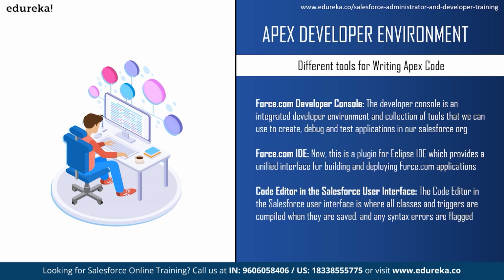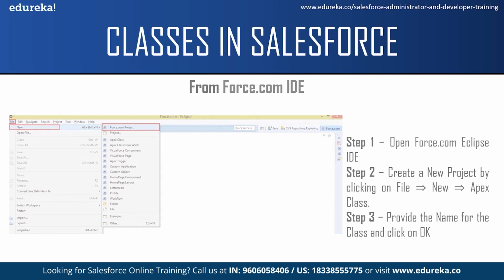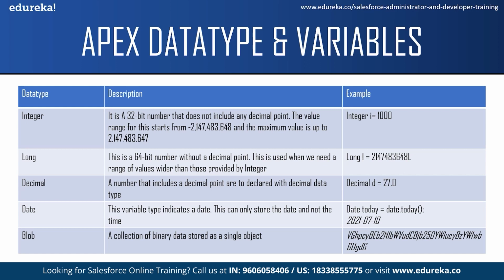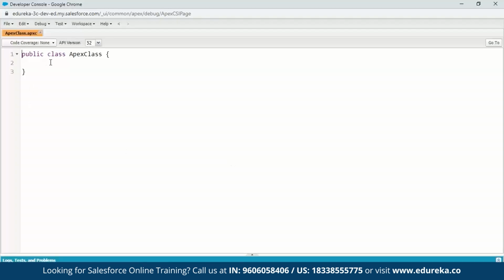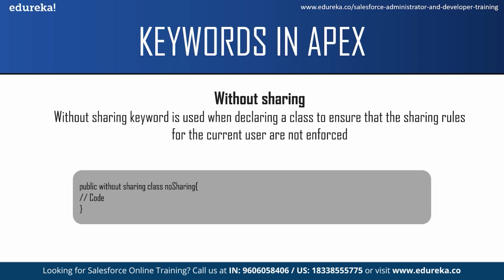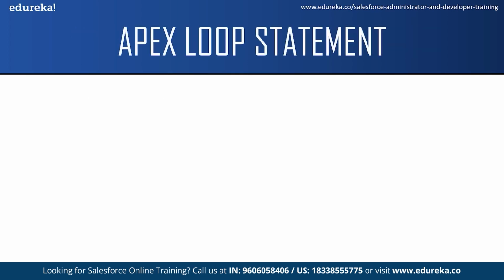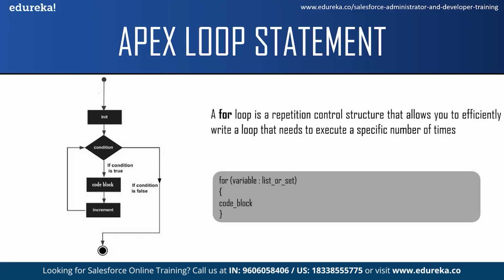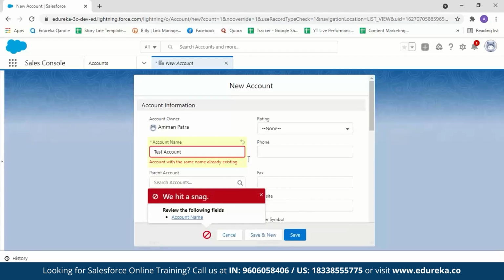Salesforce Apex Tutorial for beginners | Edureka | Salesforce Rewind -4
This "Salesforce Apex Tutorial for Beginners" video by Edureka will help you understand about salesforce's apex programming language. This video is ideal for beginners and will talk about some of the basic topics in apex programming languages, like classes in apex, datatypes and variables in apex, conditional statements in apex and so on. It will also explain how to write your first apex program:
0:00 Introduction
1:23 WHAT IS APEX IN SALESFORCE?
4:37 WHEN TO CHOOSE APEX?
5:56 APEX DEVELOPER ENVIRONMENT
12:34 CLASSES IN SALESFORCE
16:31 APEX DATATYPE & VARIABLES
23:49 KEYWORDS IN APEX
26:03 APEX CONDTIONAL STATEMENTS
30:13 APEX LOOP STATEMENT
34:42 WHAT ARE TRIGGERS IN SALESFORCE?
35:22 SYNTAX FOR WRITING A TRIGGER

About The Salesforce Admin Certification Course
Edureka's Salesforce training online will make you an expert in all the concepts related to administration and declarative development options. It will also help you prepare for Salesforce Certification (both SFDC Admin 201 & App Builder Certification) Note: We do provide Self Paced content related to:

Introduction to Apex Programming
Introduction to VisualForce
VisualForce & Apex

Who should go for this Salesforce Admin Certification Training?
This Salesforce training certification at Edureka is suitable for all professionals who are passionate about CRM and cloud computing. But typical profiles, but not limited to, who go for Salesforce training are:

Siebel and other CRM products professionals
Experienced professionals who are looking to have an exciting career in the leading Cloud Computing platform
Functional consultants who are looking to switch to salesforce
Freshers who are looking to get a jump start to their careers in Cloud computing